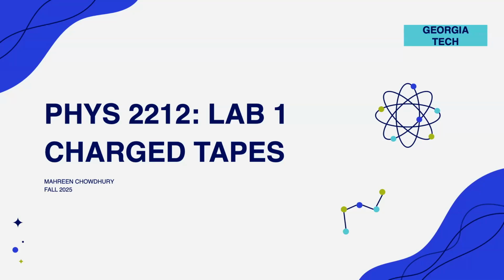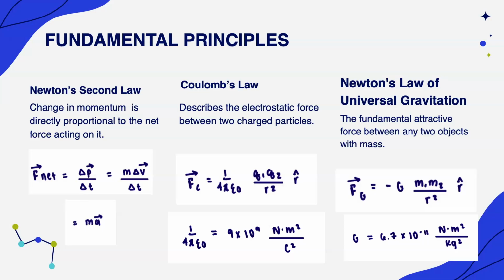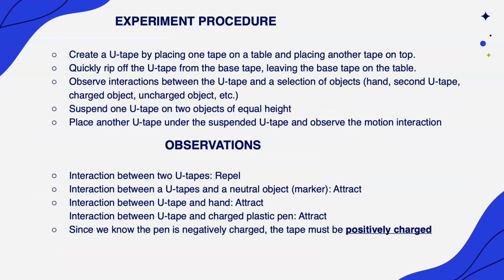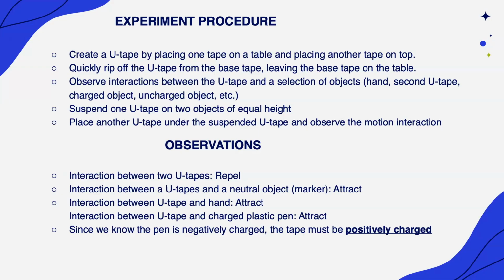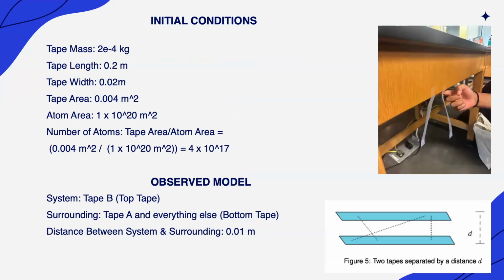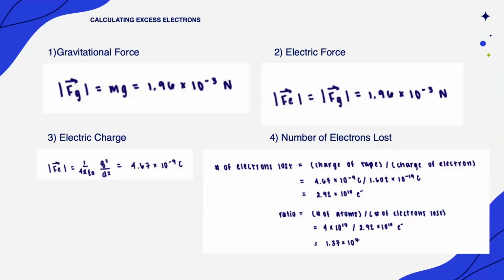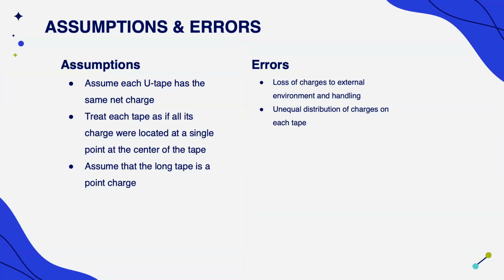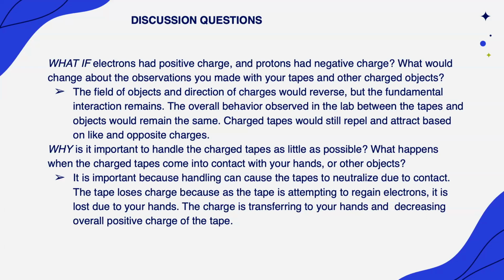Georgia Tech PHYS 2212 Lab 1 Charged Tapes Mahreen Chowdhury